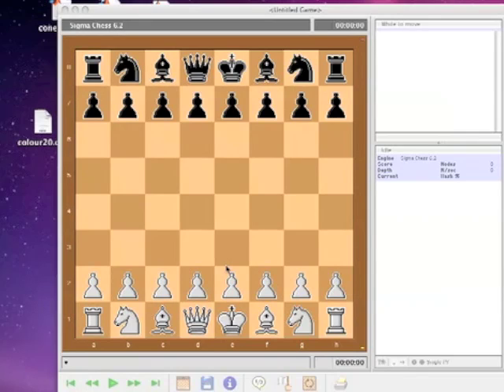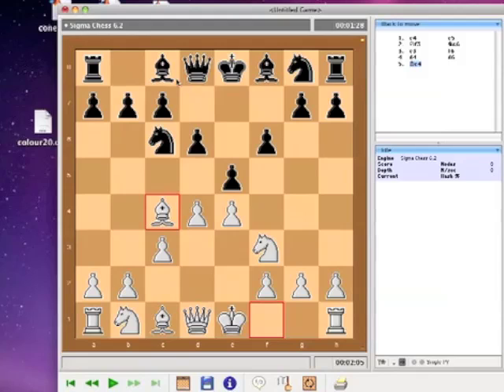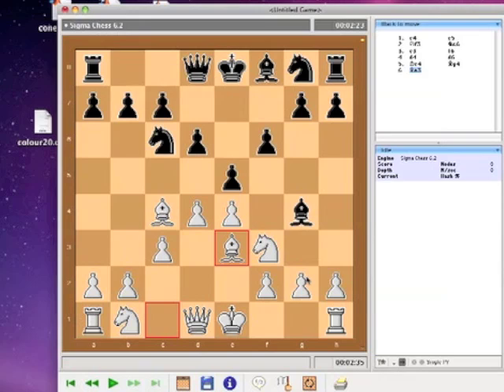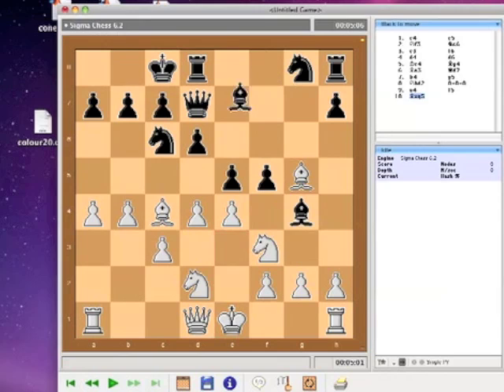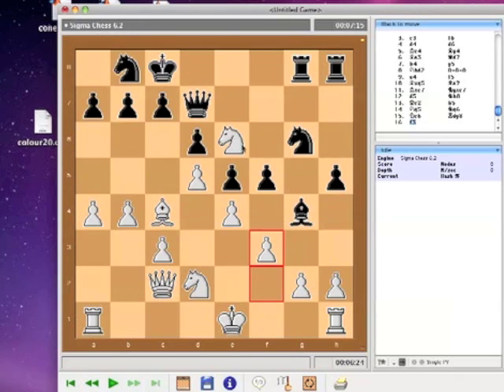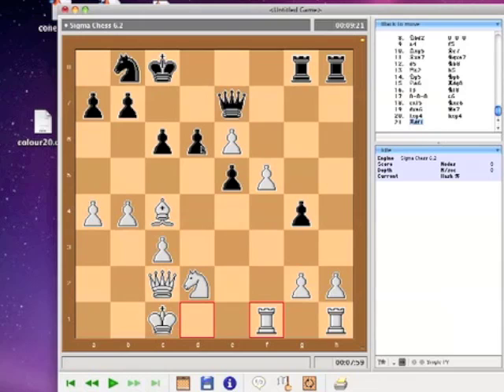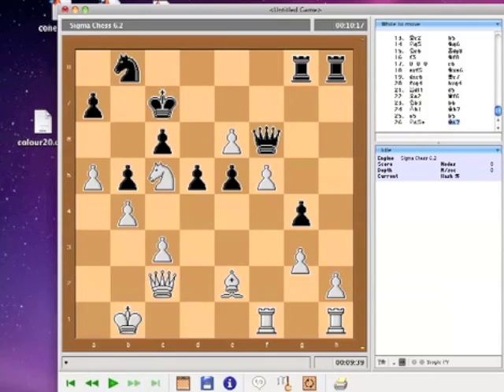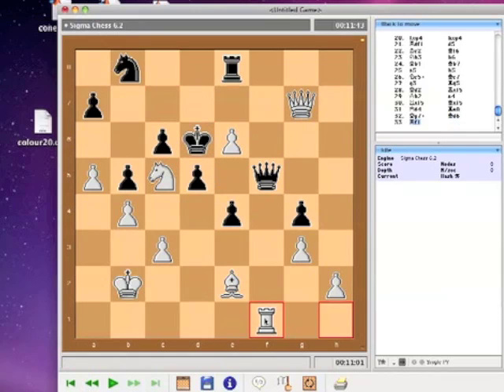Ponziani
Analysis of a game of chess played on chess.com